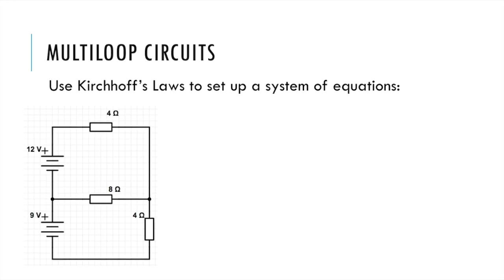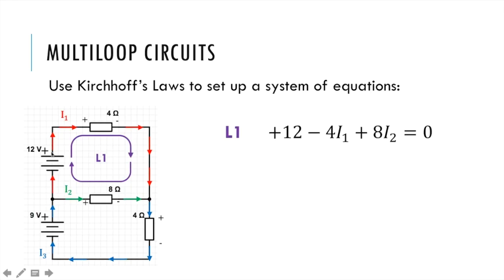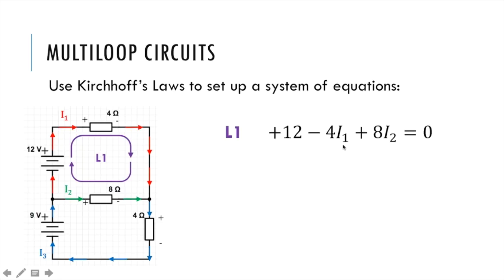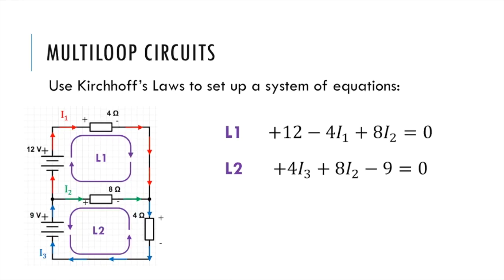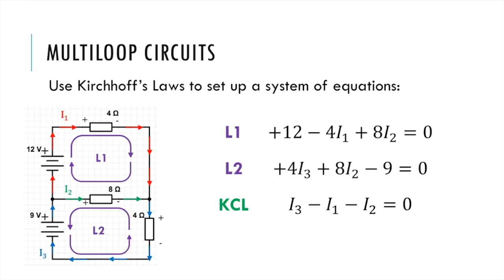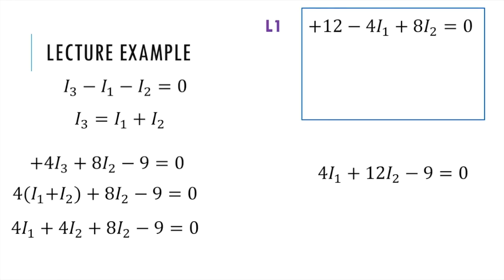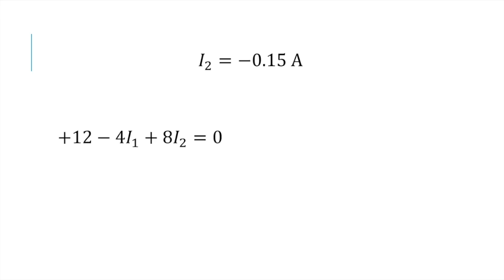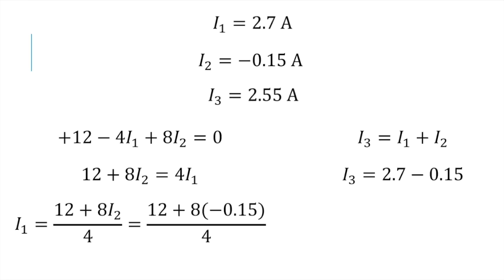Kirchhoff Lecture Example Solution - IB Physics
Solution to the lecture example on Kirchhoff's Laws.